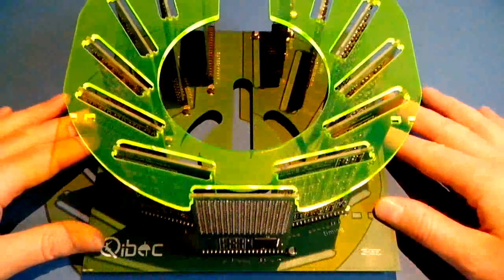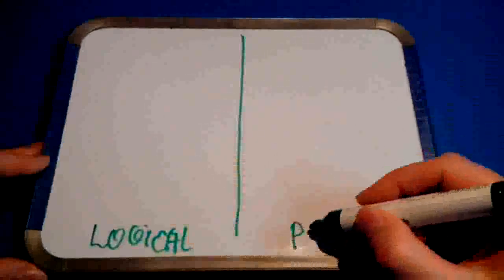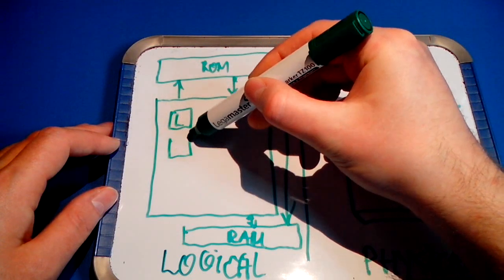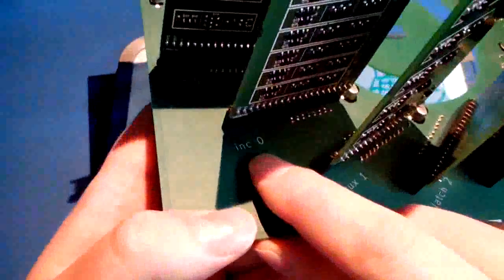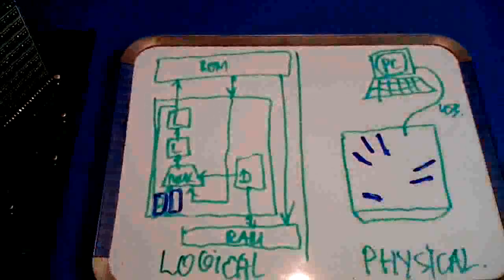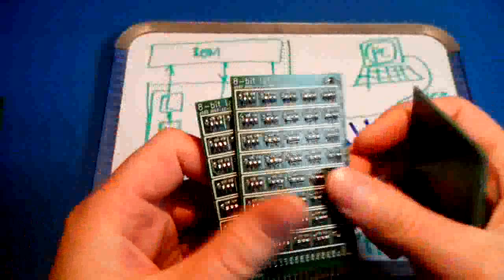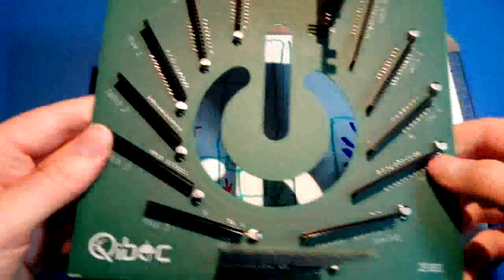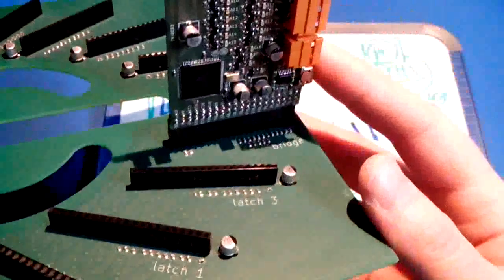Qibec CPU: walkthrough of physical build-up by taking the CPU apart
In this video, the CPU's plug-in modules are removed one by one, briefly discussed, and drawn into a top-down view of the physical CPU.

The purpose of this, is to get a feel for what the CPU looks like, how it is assembled, and what "modularity" means in the context of this CPU. None of the modules are discussed in detail - for this, please see other videos.